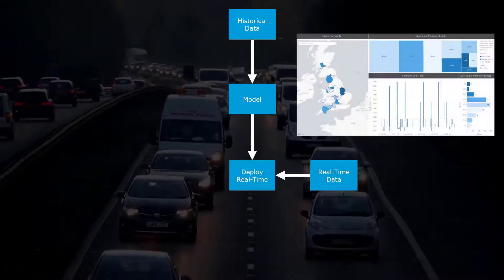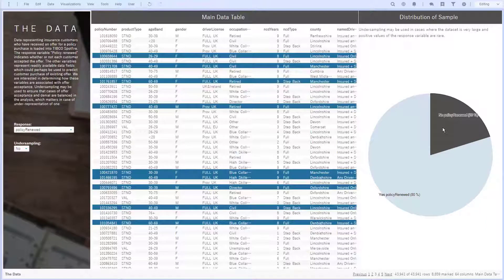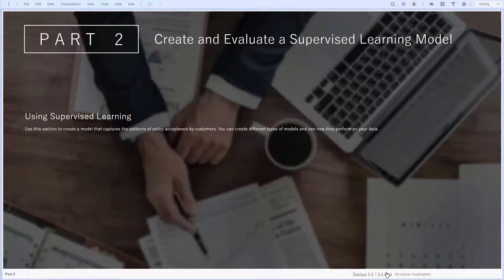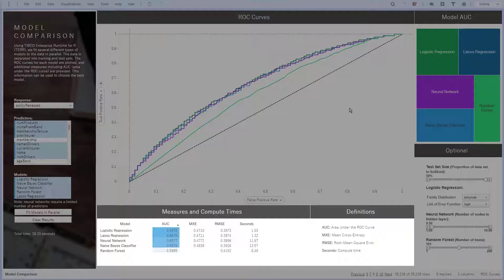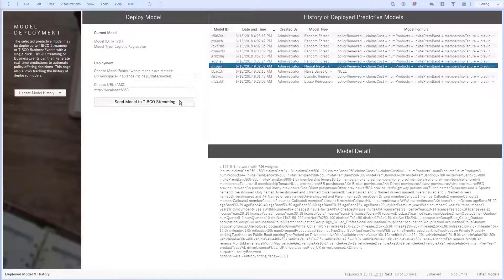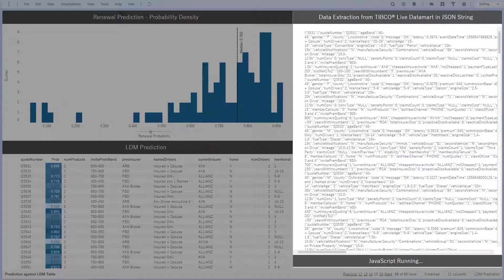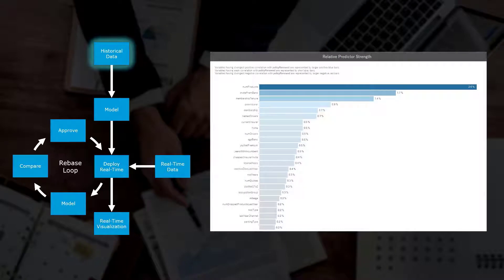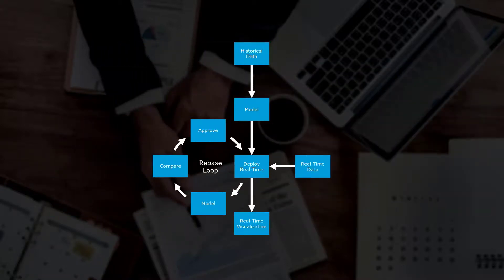Dynamic Pricing in Insurance | Continuous Machine Learning and ModelOps | TIBCO Data Science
This solution demonstrates how to continuous learning can productionalize your Machine Learning applications in real-time using TIBCO Spotfire, TIBCO Streaming, and TIBCO Data Science. The demonstration is with Car Insurance Pricing data where real-time quotes are ingested by the application, Machine Learning models are continuously developed, and new models are easily deployed all requiring minimal manual intervention while still retaining robust and reliable intelligent operations.